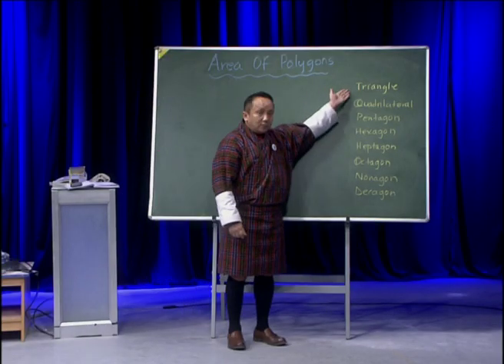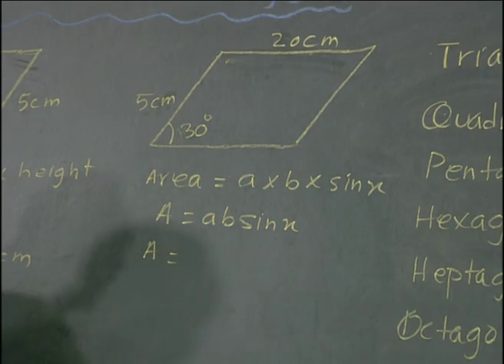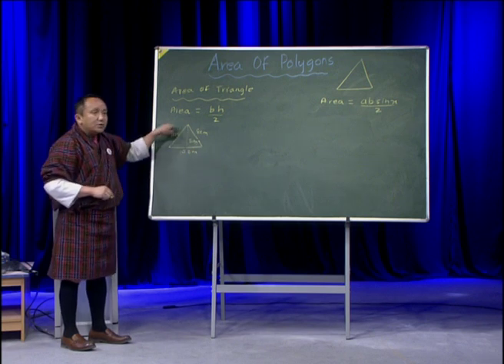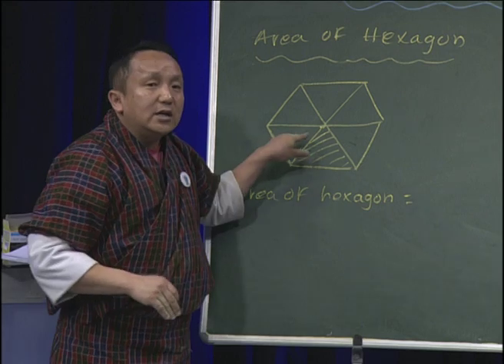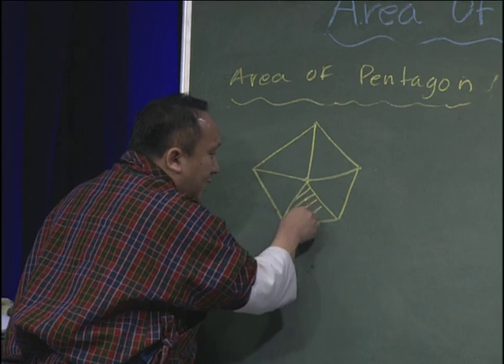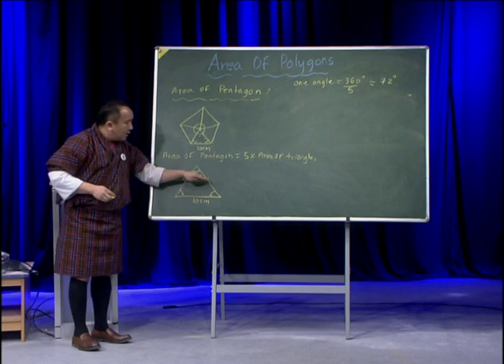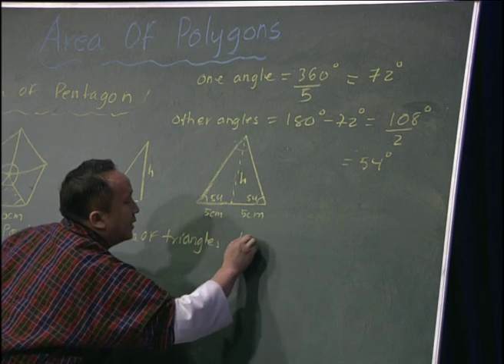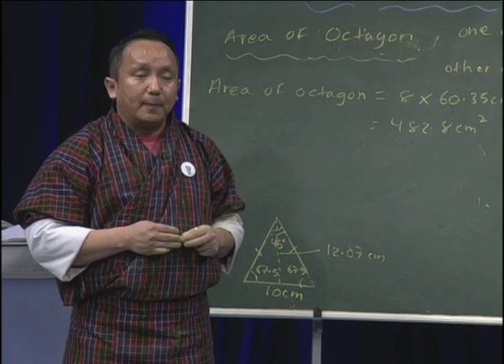Mathematics Key stage 4 : Area of Polygon